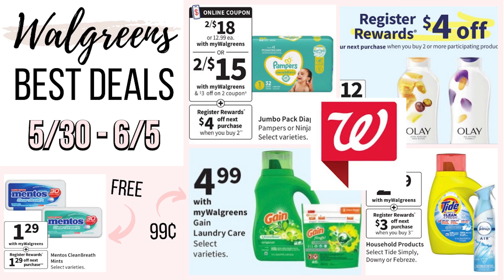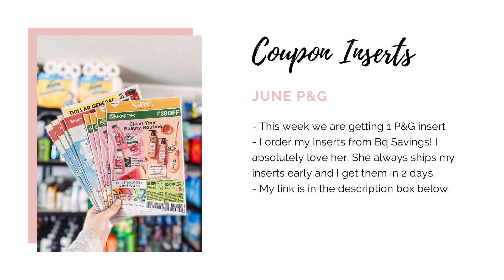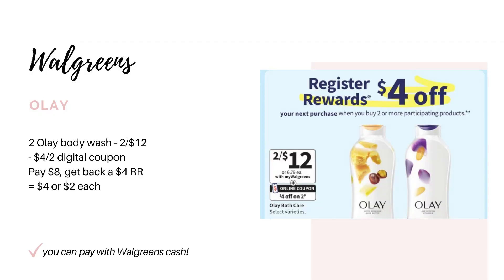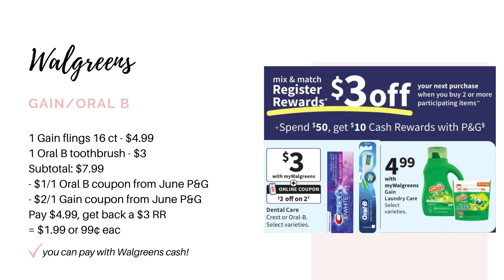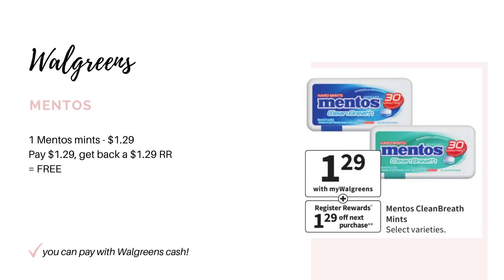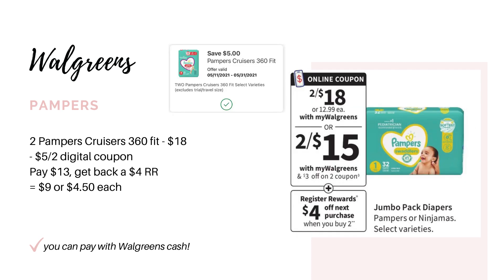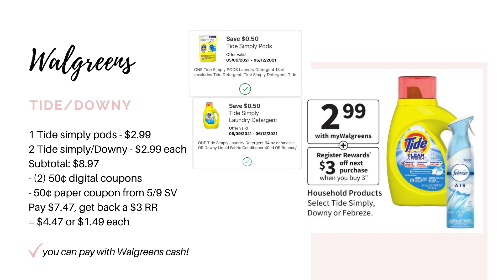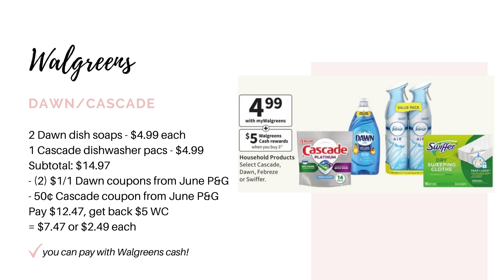9 BEST WALGREENS DEALS (5/30-6/5) CHEAP GAIN & OLAY! FREE ORAL CARE!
9 BEST WALGREENS DEALS (5/30-6/5) CHEAP GAIN & OLAY! FREE ORAL CARE!

Another fairy that I recommend is Kristina Sanchez.
She doesn't ship early, but I've ordered from her a lot and she is super affordable and reliable!